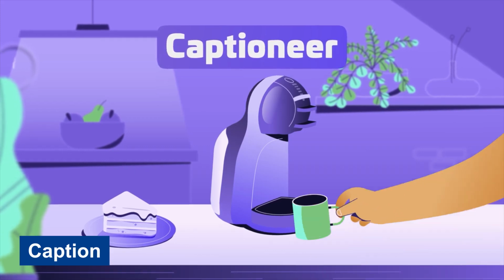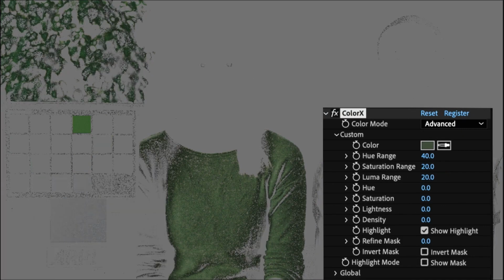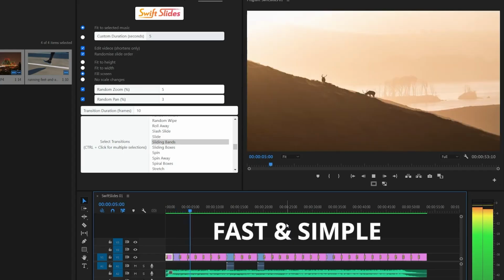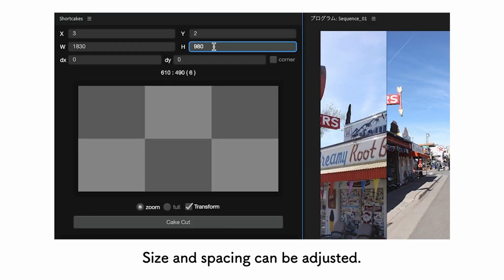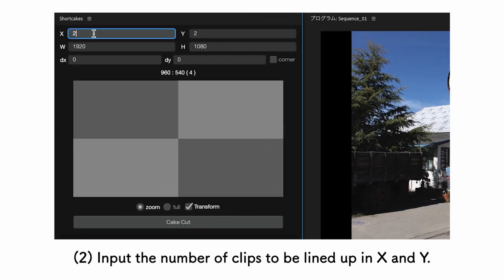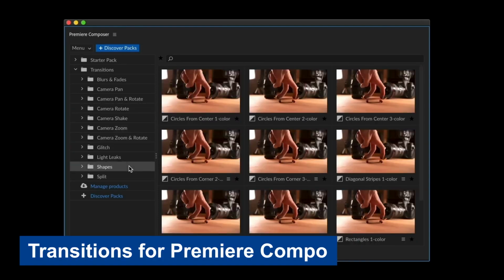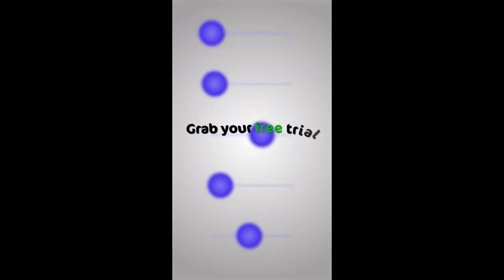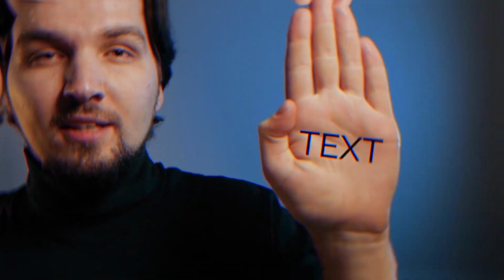Premiere Pro Plugin HACKS That Will CHANGE Your Workflow!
Top 10 Adobe Premiere Pro Plugins You Must Try!

Are you looking to supercharge your video editing skills? This video explores the Top 10 Adobe Premiere Pro Plugins that every editor needs to know about. Whether you're into cinematic effects, seamless transitions, or advanced color grading, these plugins will help you create professional-quality videos quickly.

We cover everything from game-changing tools like motion graphics templates to AI-powered effects. Perfect for beginners and experts alike!

📌 Plugins Featured in This Video:
✅ Captioneer
✅ ColorX
✅ Swift Slides
✅ Blace - AI Face Detection & Blurring
✅ Shortcakes
✅ Motion Presets for Premiere Pro
✅ AEVIEWER 2 Pro
✅ Transitions for Premiere Composer
✅ Easify 2 Pro
✅ Auto Motion Tracker For Objects